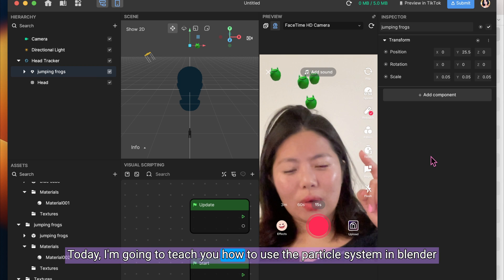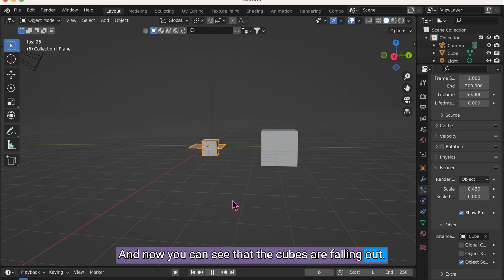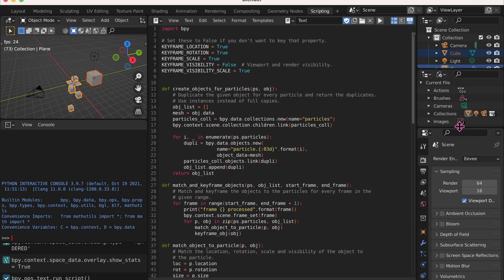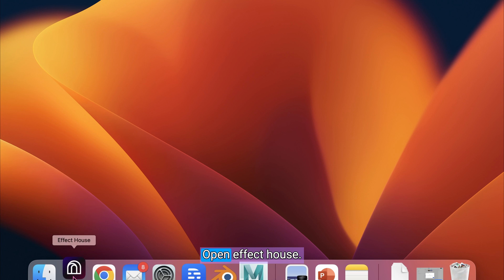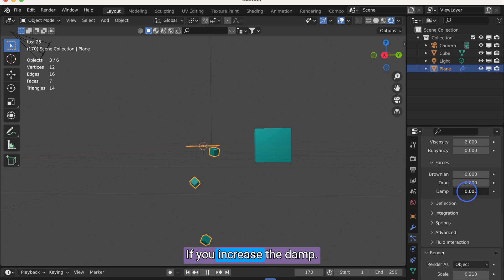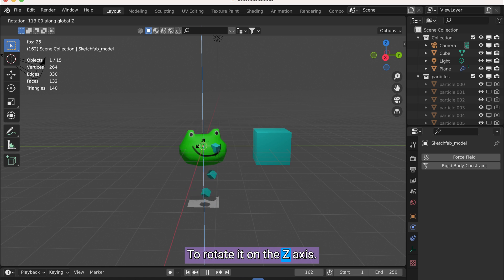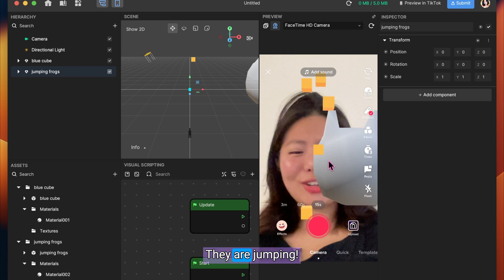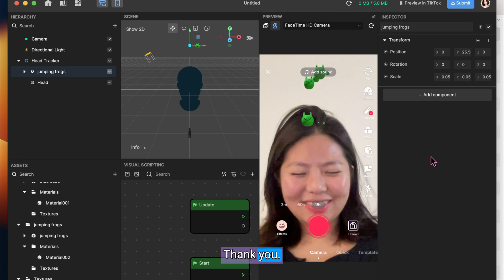How to use particle systems in effect house | Magical Effect House Tutorials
Scroll to the very bottom to get the most updated version of the code!